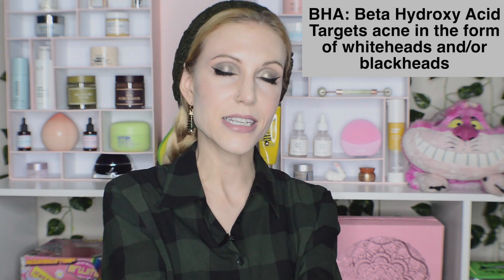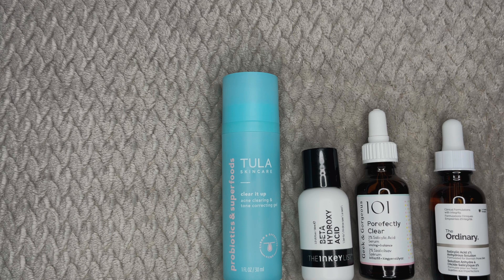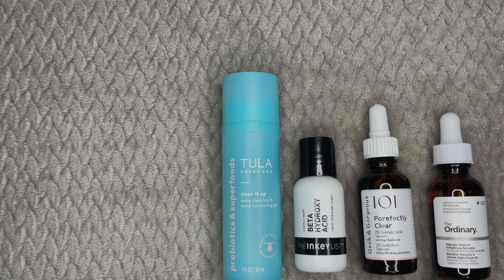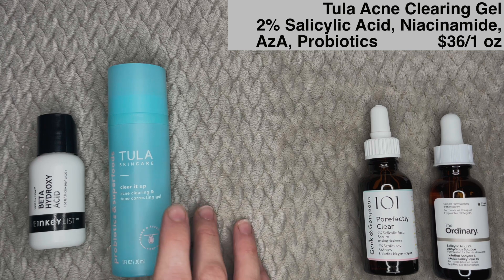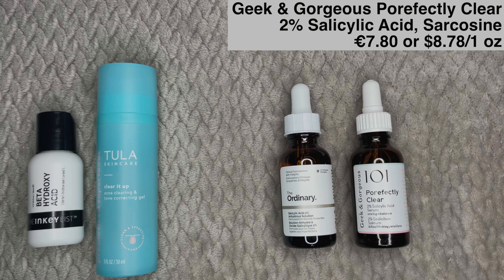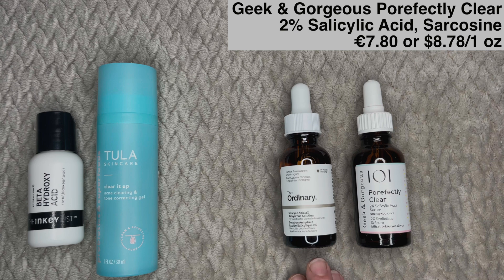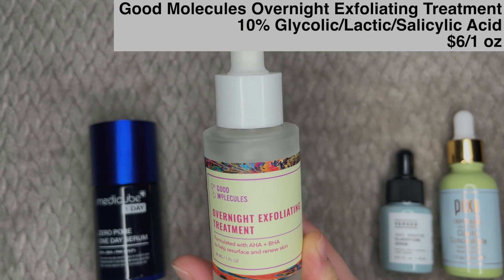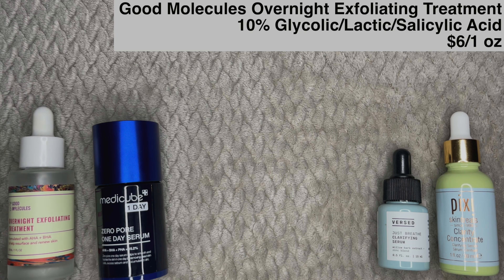Best BHA Serums 2021 (Acne-Prone/Dry Skin)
00:00 - Intro
00:15 - What is BHA?
02:17 - BHA Serums
09:23 - Other Chemical Exfoliating Serums
16:24 - Outro

ALL Fragrance Free and $36 and under!